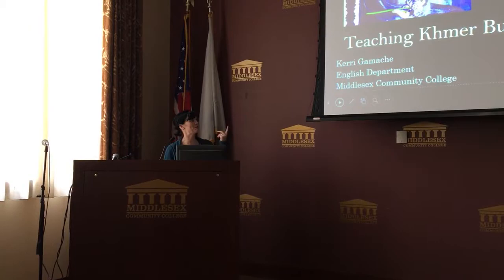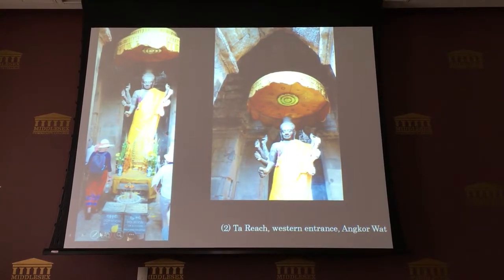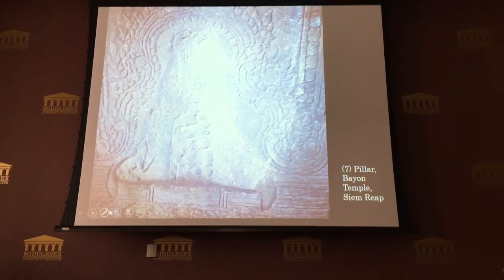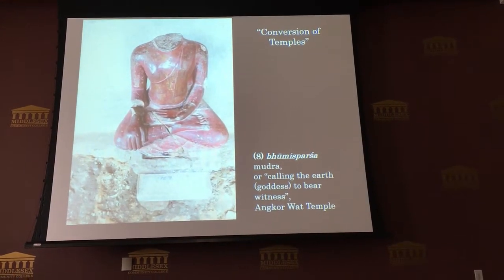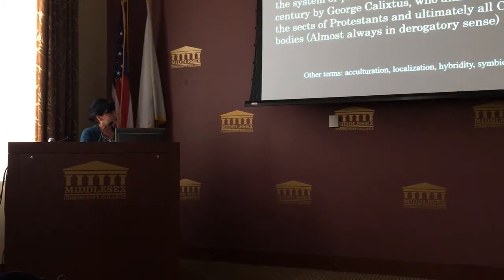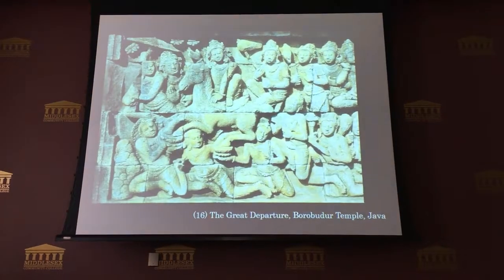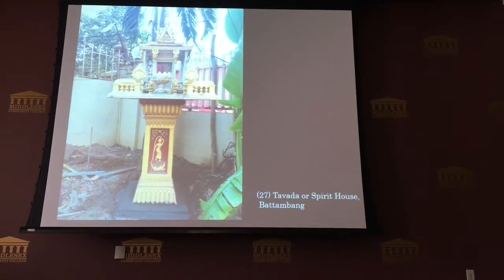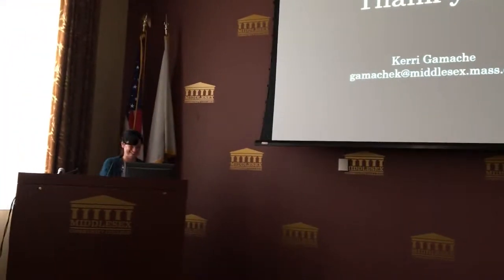Kerri Gamache Fulbright May 2017